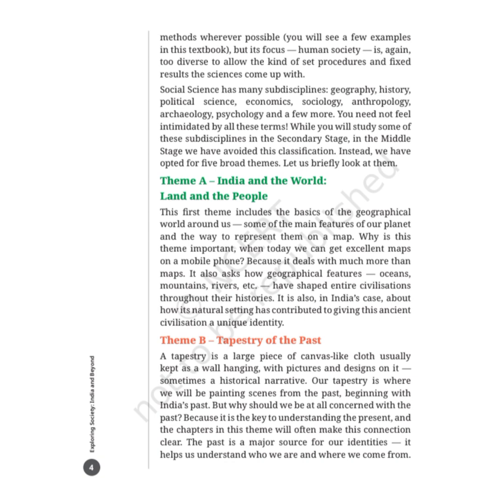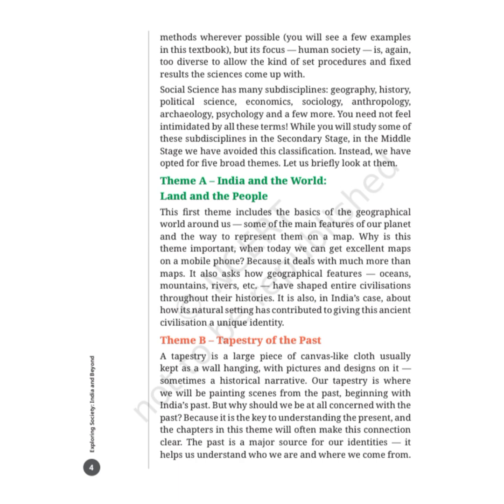NCERT Textbooks Book Grade:6 Social Science Introduction